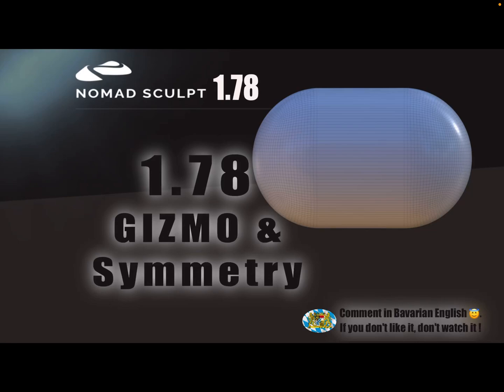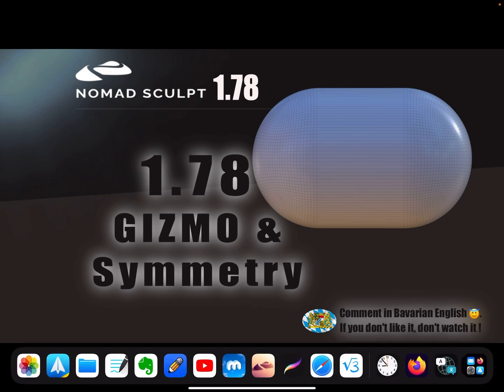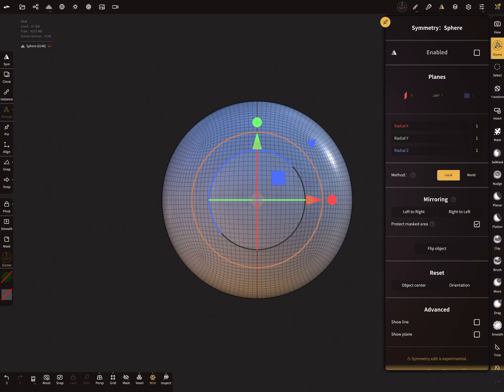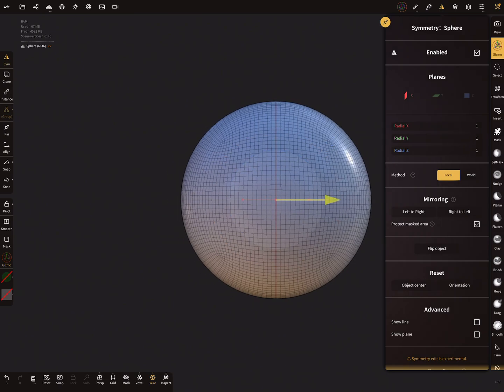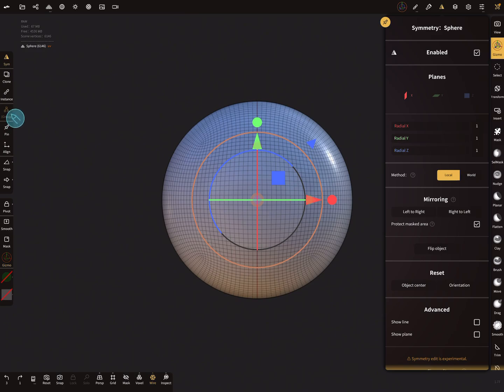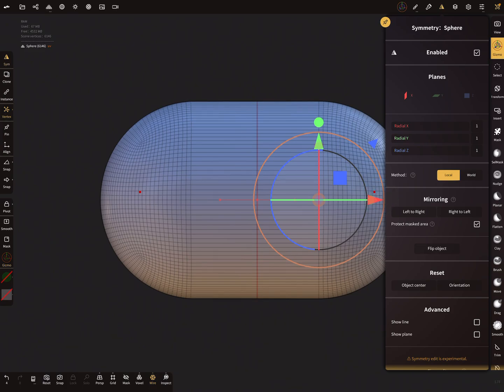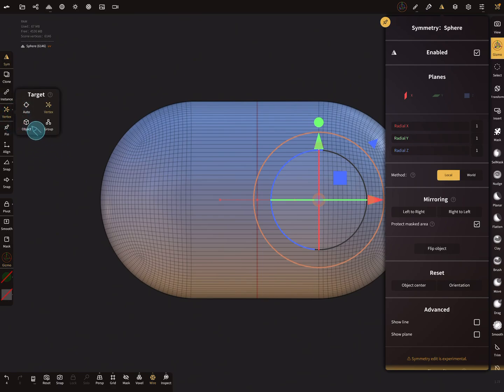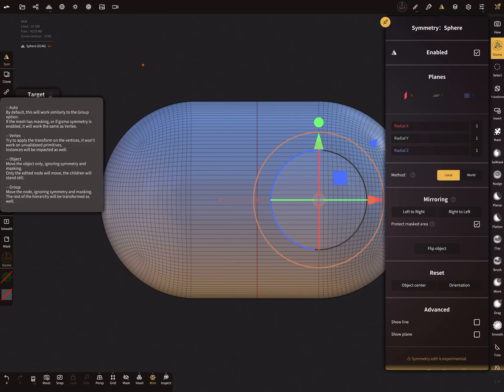Nomad Sculpt - 1.78 GIZMO & Symmetry - Video Manual 23 - Tutorial (V1.78 -20.6.2023)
How to use GIZMO & Symmetry in Version 1.78